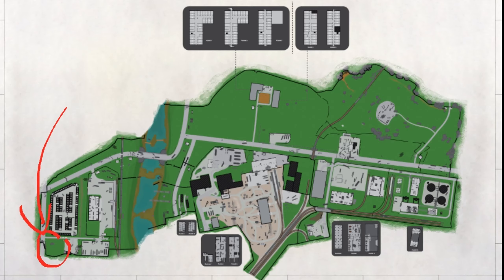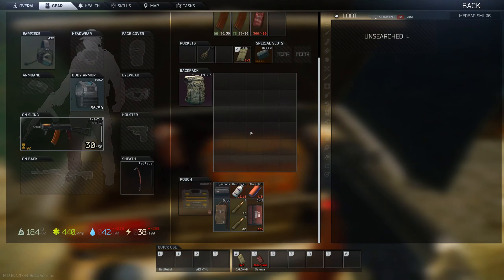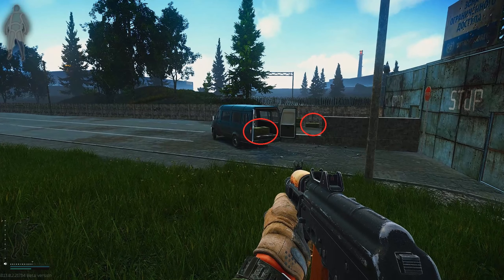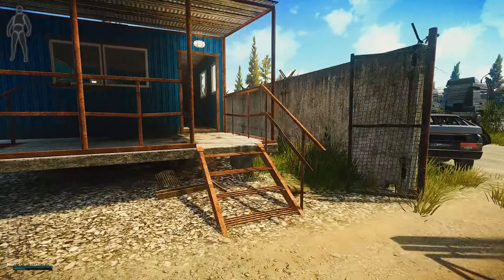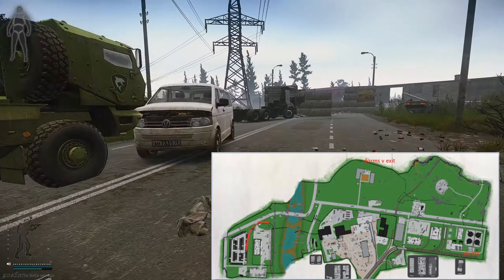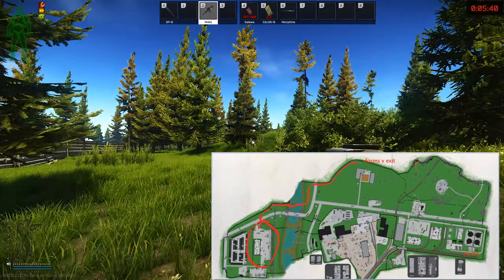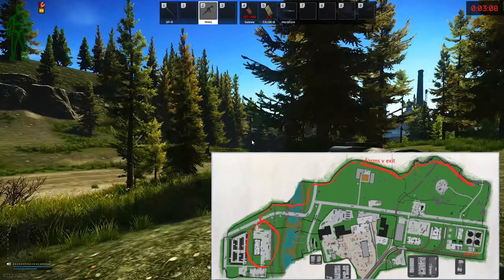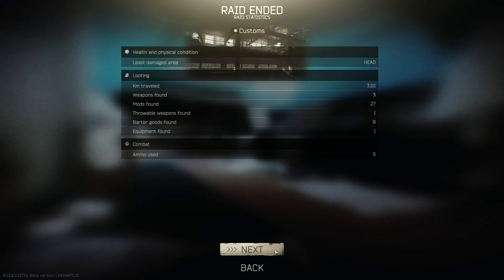The BEST Escape From Tarkov Customs Loot Guide For New Players (Trailer Park Spawn)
The Recipe for Success. We hope this video helped you understand how to successfully get a full back pack and safely head to the extract.